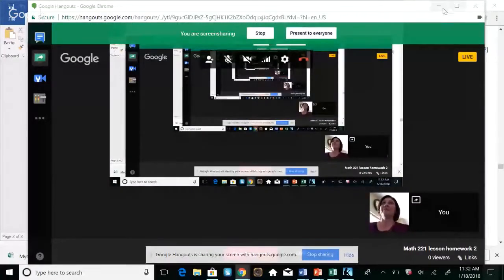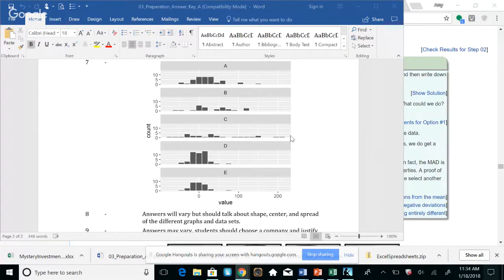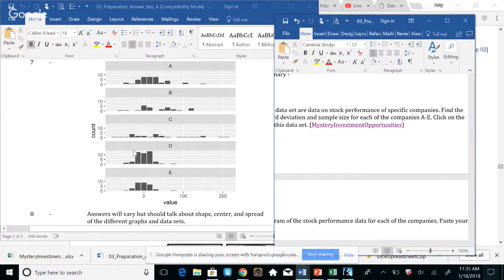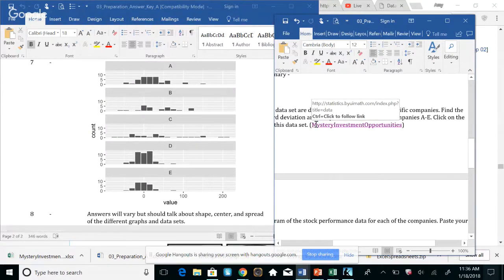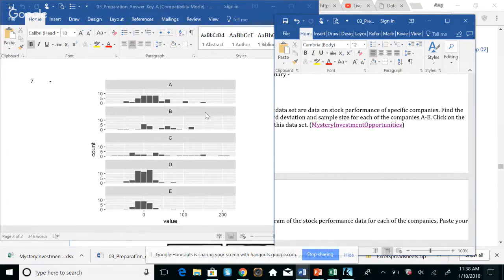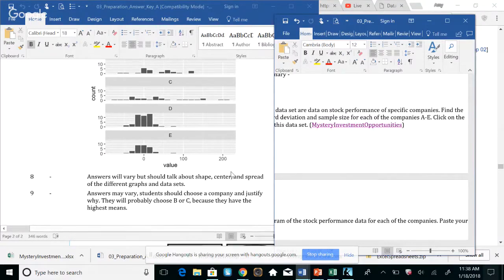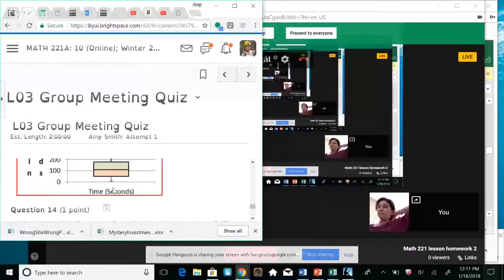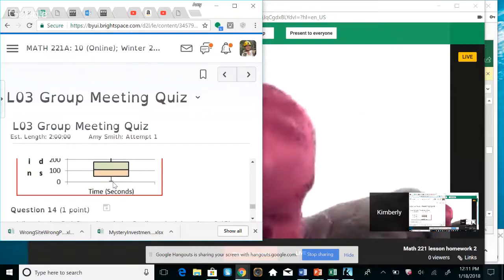Math 221 lesson homework 2